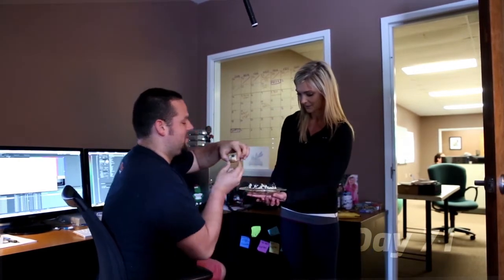A Healthy Snack - Day 71 of David's Mission To Live Fit With a RivalHealth Fitness Plan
RivalHealth engages employees and individuals with wellness activities that promote long-term health benefits.

On day 71 David received a delicious snack from our "snackologist". Check it out.